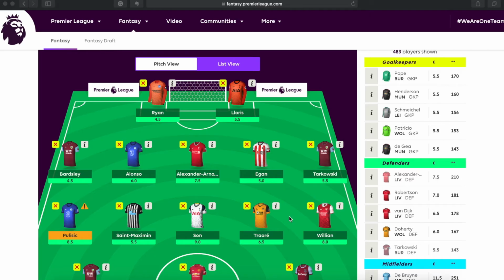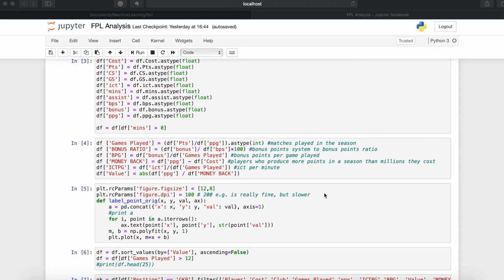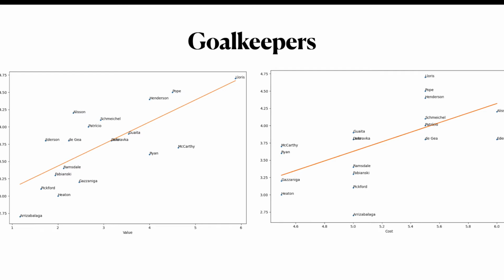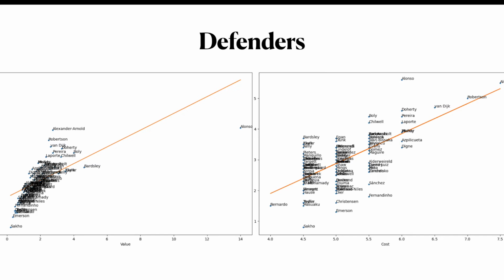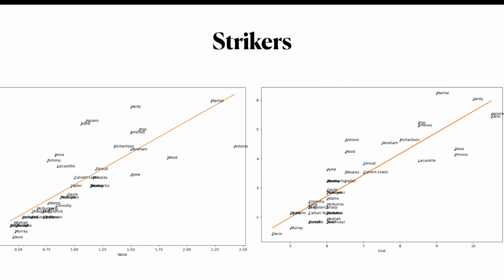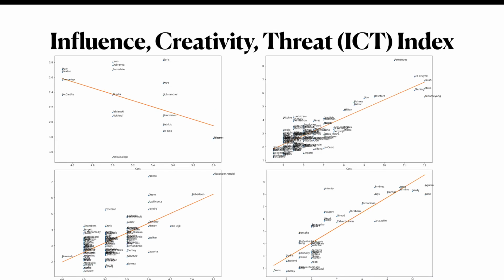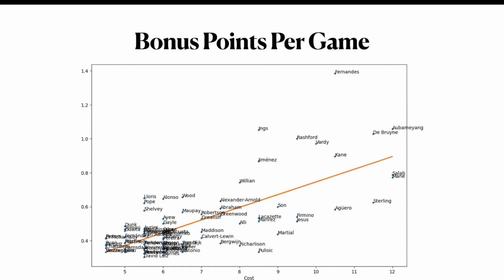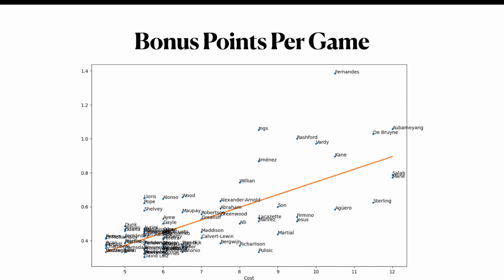WHY YOU DON"T WIN FANTASY PREMIER LEAGUE - analysing the data 2019-2020!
Having crawled through the data of last season, I analyse it to decide who from last year is worth choosing again this year and who is not!

Do let me know suggestions of other videos I can make, I enjoy doing it but topics are hard to come by!